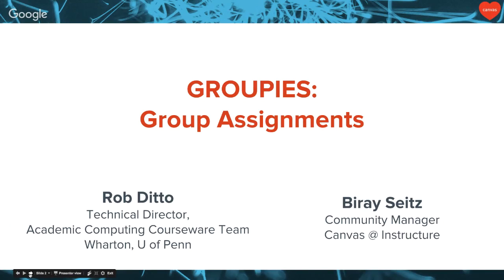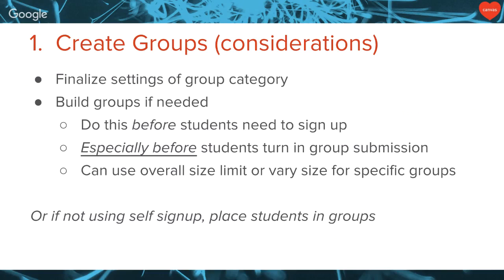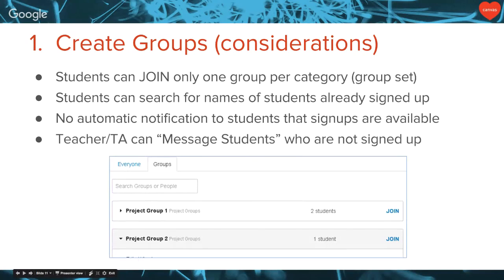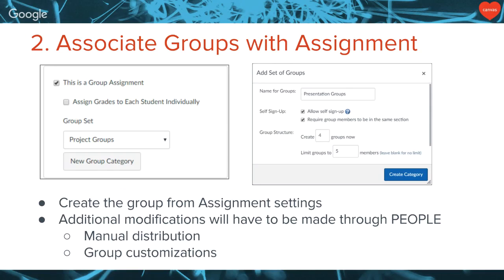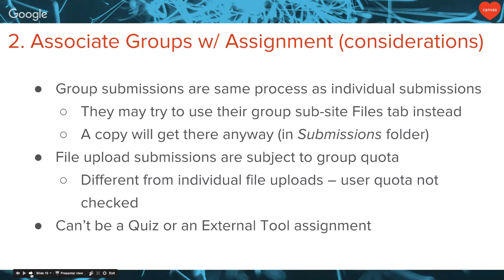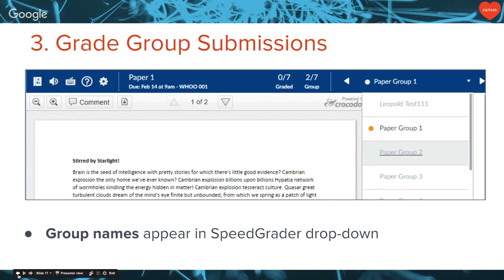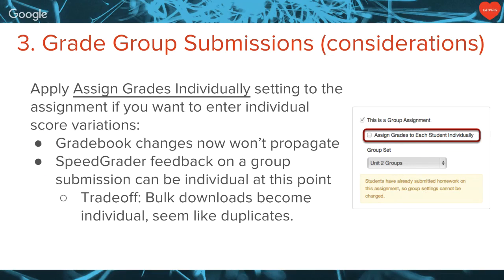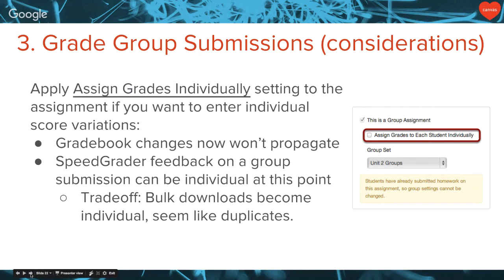GROUPIES: Group Assignments